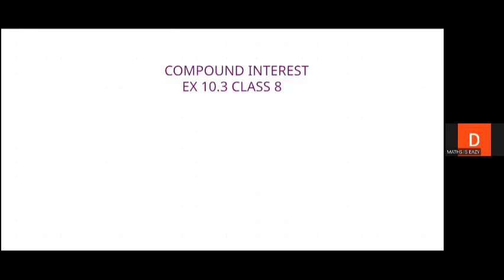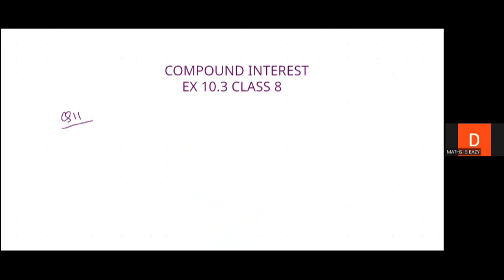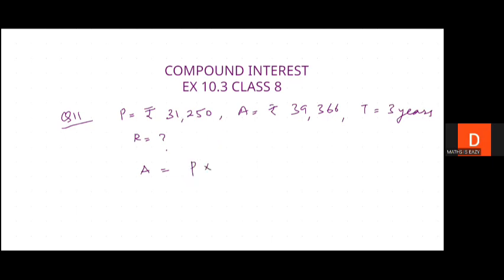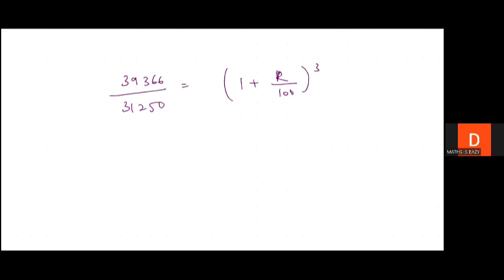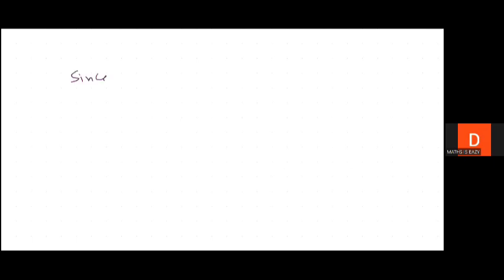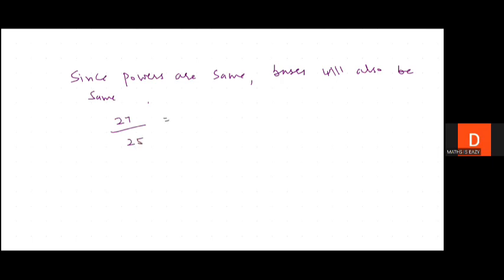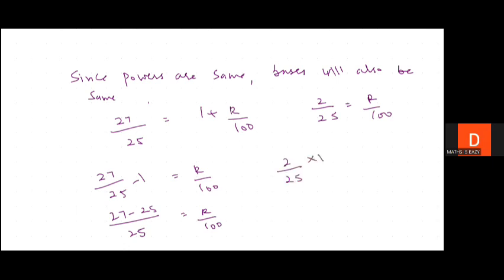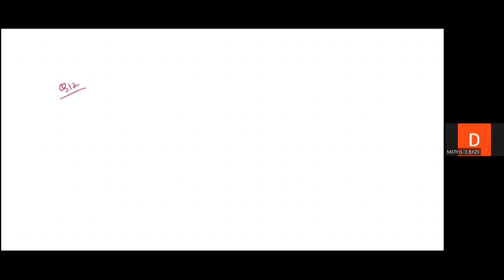@deepali107| COMPOUND INTEREST| CLASS8 MATHS| MATHEMATICS SUCCESS | GOYAL BROTHERS | CBSE|NCERT